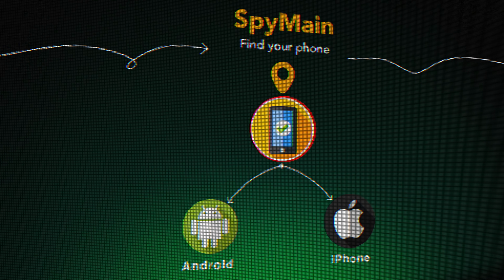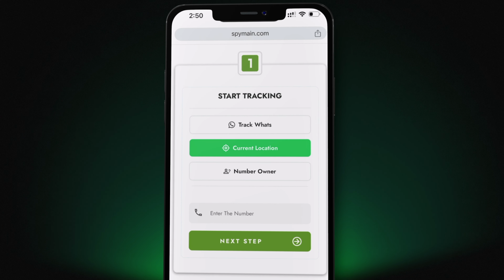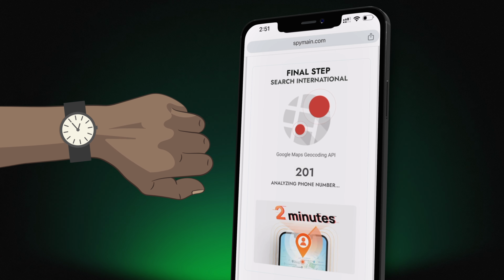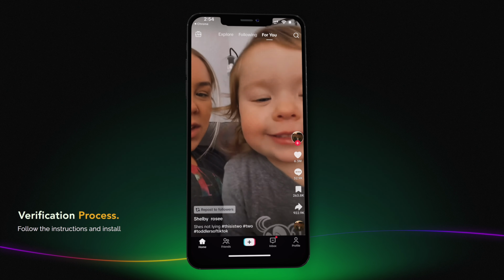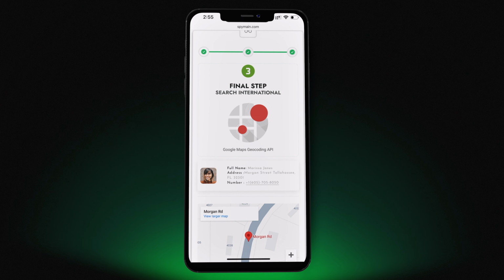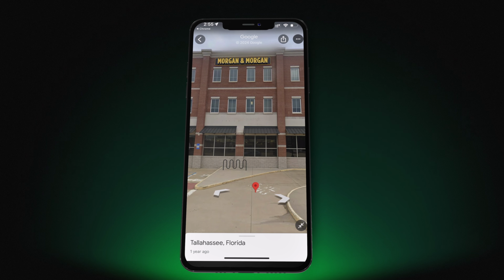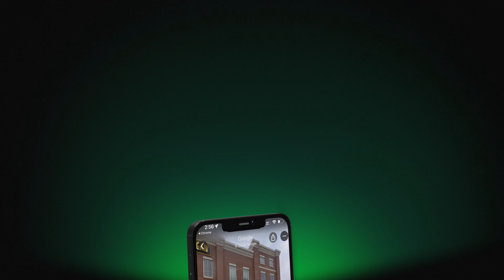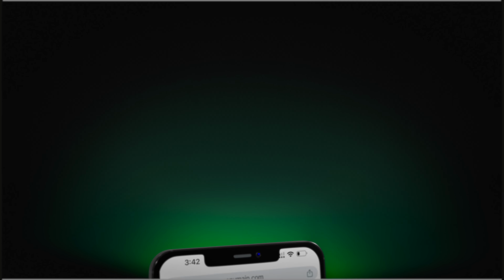How to Track a Phone Location Using a Number | Find Lost Android & iPhone Easily (2025)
Learn how to track a phone's location using just a phone number with this simple and effective guide! Whether you're looking to locate a lost phone or ensure your family's safety, this method works perfectly on both Android and iPhone devices.

🔍 What’s Inside:

Step-by-step instructions for phone tracking.
How to find lost or stolen devices.
Ethical tips for tracking with consent.
Best practices to protect your privacy.
✔️ Track phone location by number 2025.
✔️ GPS location tracking for Android & iPhone.
✔️ Find lost phone using Google Maps.
✔️ Locate family members safely and legally.
✔️ Mobile security tips for tracking.